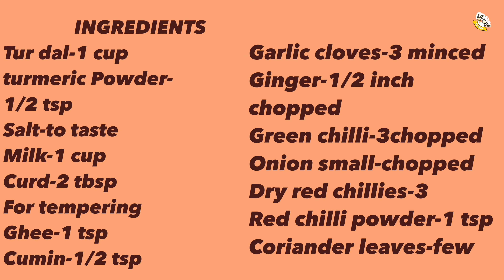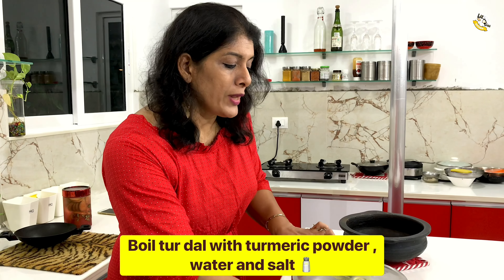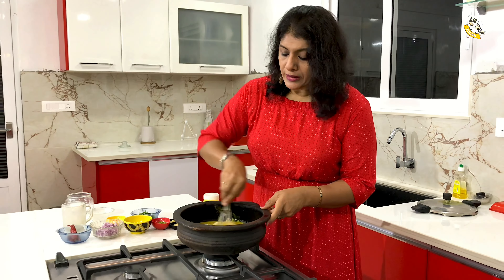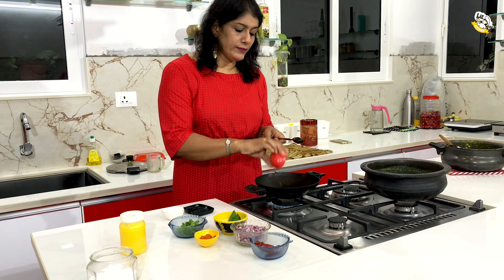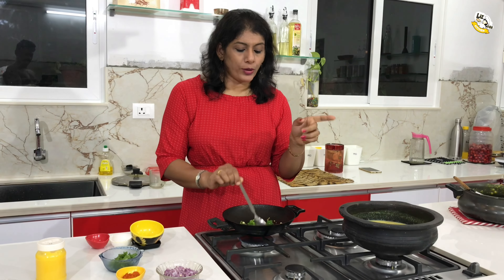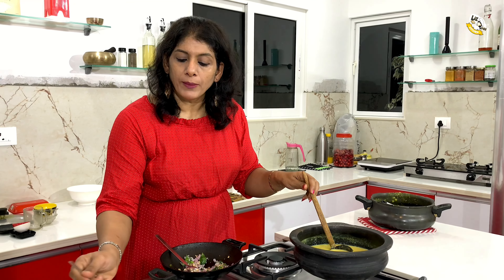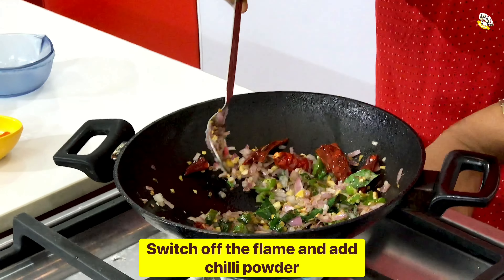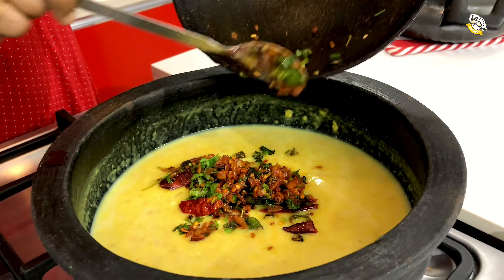5 മിനിറ്റു പോലും വേണ്ട നൊയമ്പിൽ ഉണ്ടാക്കാം ഒന്നാന്തരം സുൽത്താനി ദാൽ കറി |പരിപ്പ് കറി |SULTHANI DAL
ingredients
01:37

Hi friends ❤️❤️❤️❤️
I hope you will give this a try and let me know how they turned out for you.

Thanks 😊❤️